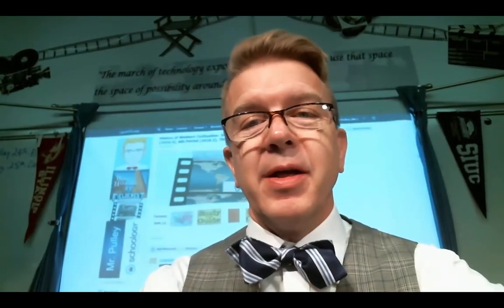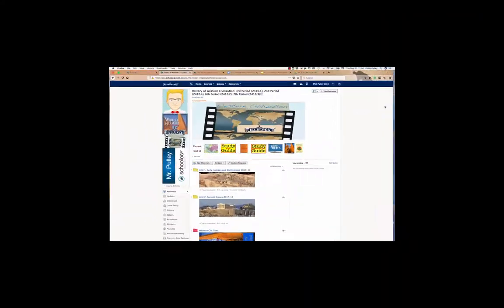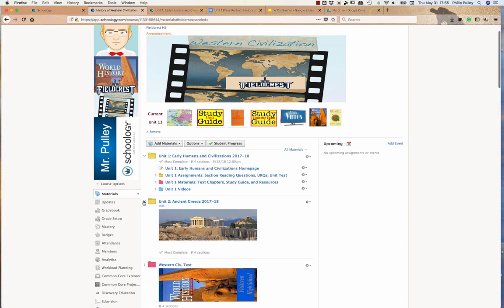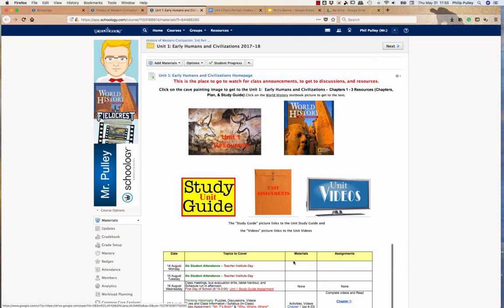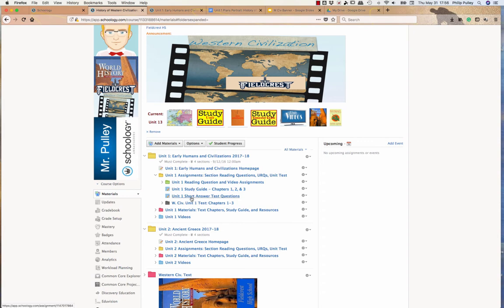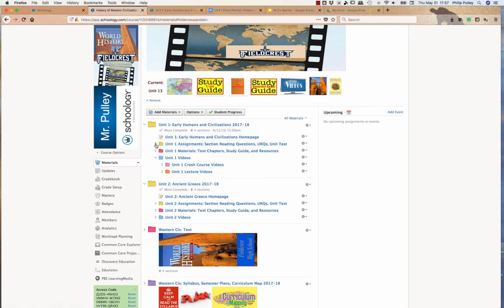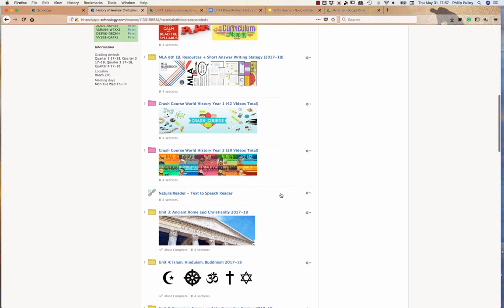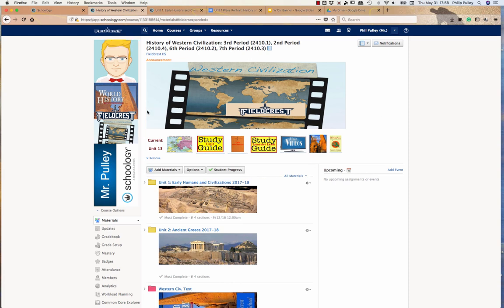Schoology Course Organization Version 2, May 2018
Overview of a visually organized, semi self-paced course in Schoology. Version 2, May 2018